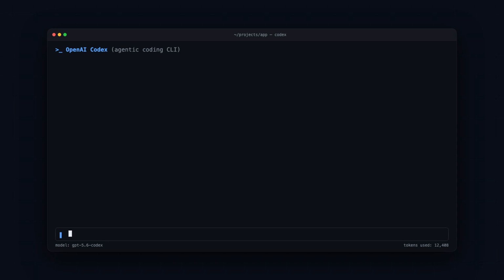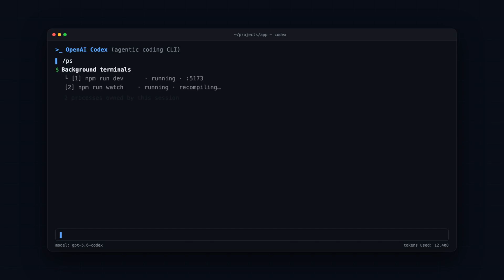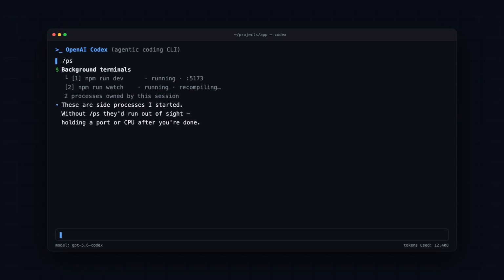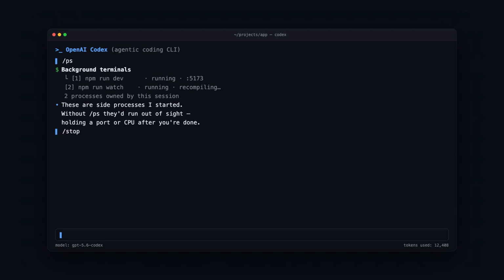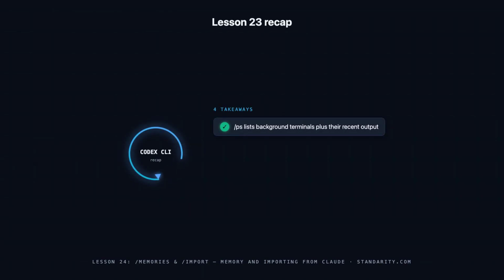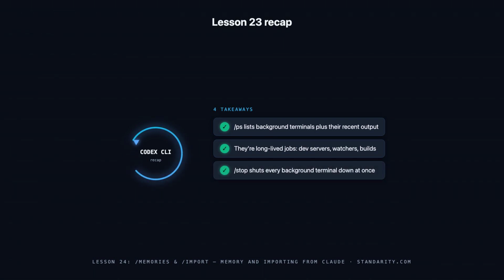OpenAI Codex CLI Course #23: /ps · /stop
Manage Background Terminals — live terminal demo

Welcome back to the OpenAI Codex CLI Course. When an agent works on your code, it often spins up side processes, a dev server, a file watcher, a build in the background. In Lesson 23 we learn to see and control them. The slash p s command lists the background terminals Codex is running, and slash stop shuts them all down at once. Let's keep those processes in view.

Instructor: Standarity